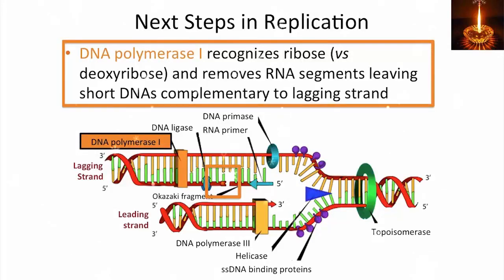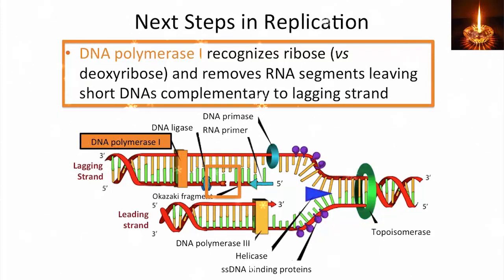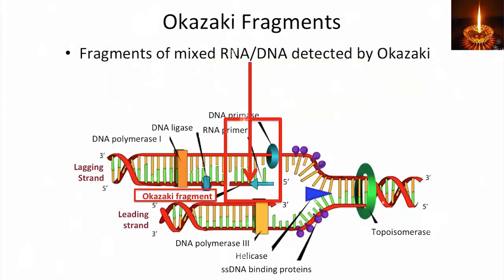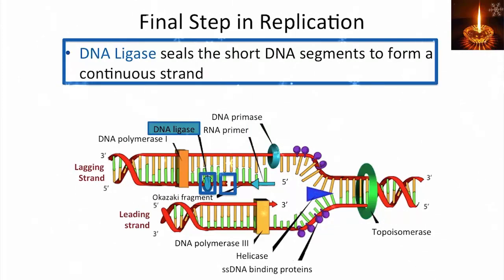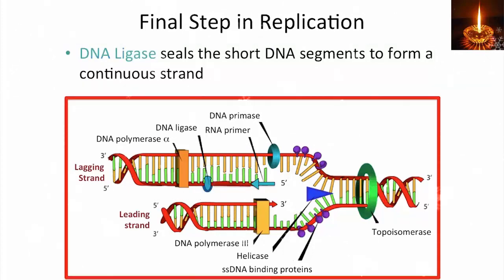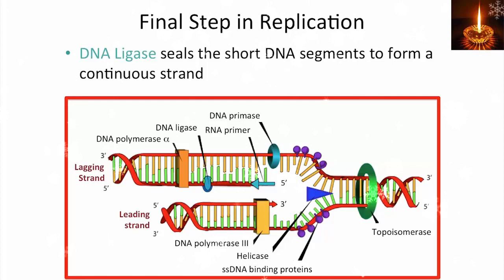What are Okazaki fragments and how are they formed?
These are short DNA nucleotide sequences are discontinuously synthesized and further associated by ligase enzyme which gives rise to the lagging strand at the time of DNA replication. They are formed in the lagging strand by the initiation of the creation of a new RNA primer by primo some.